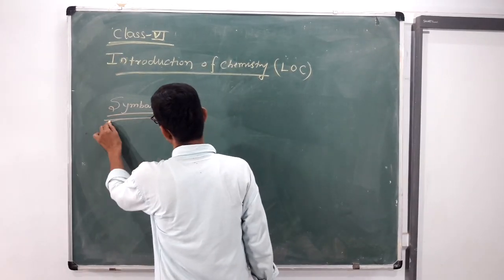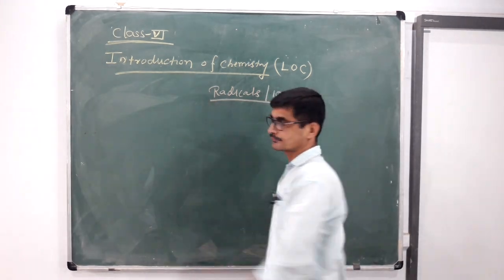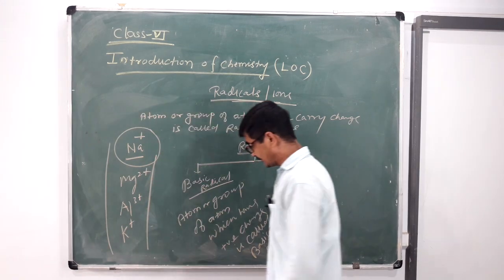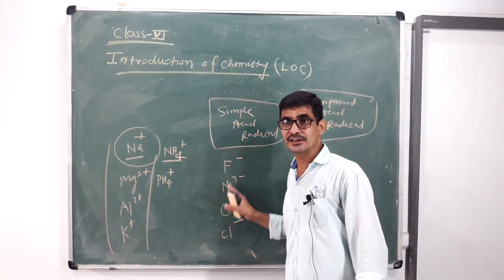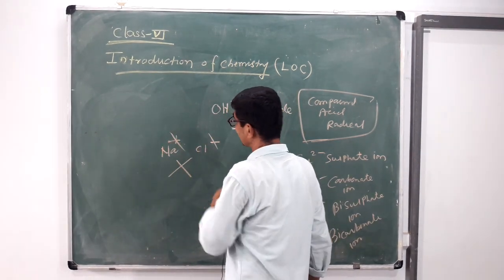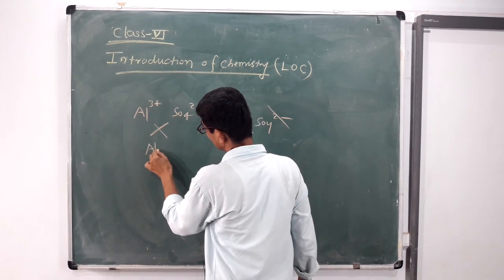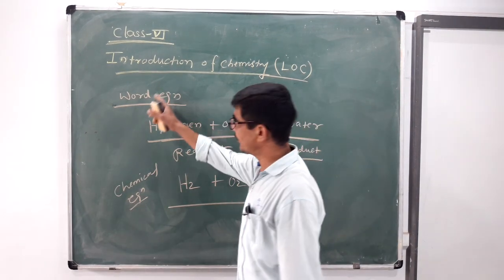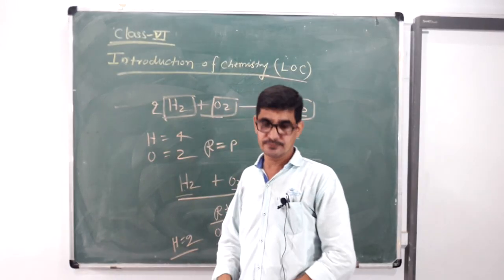Class 6 /SJ/Chemistry/Part 1